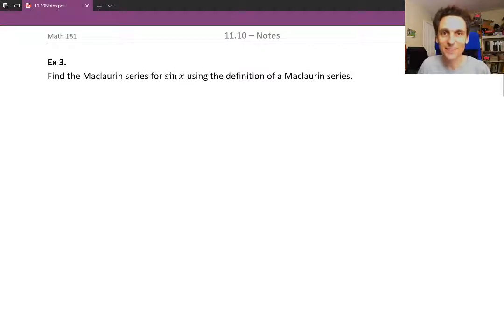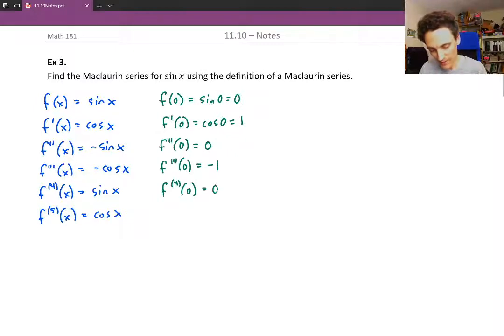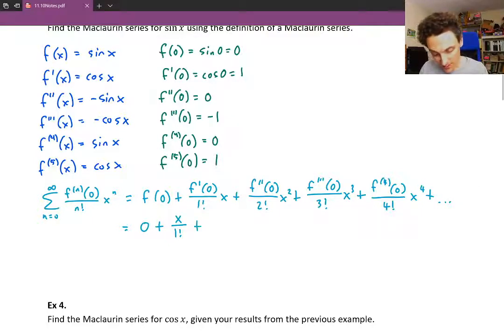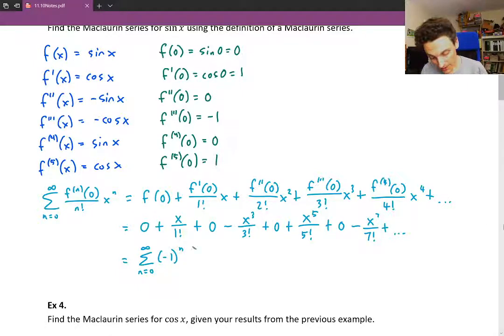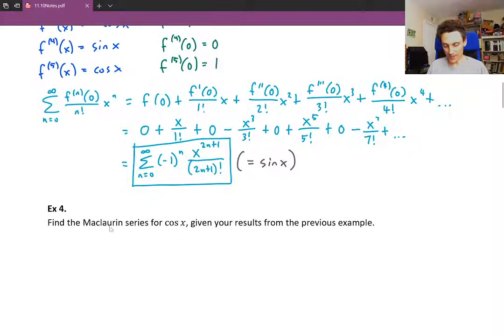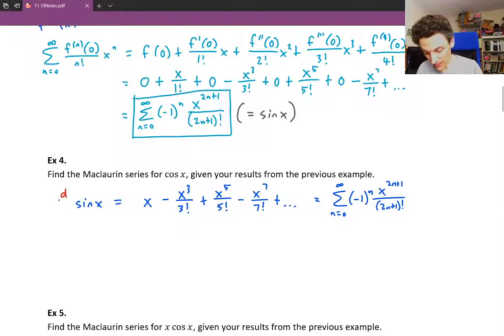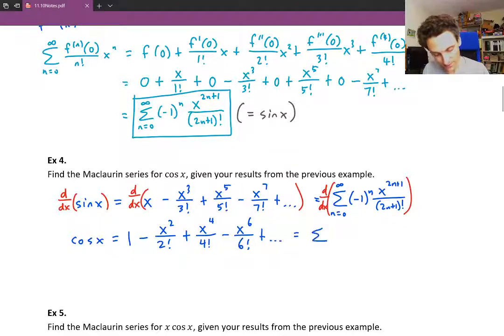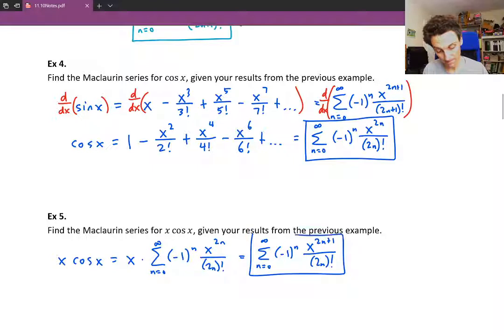Math 181 11.10 Part 2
Calculus 2 - Taylor and Maclaurin Series - Part 2